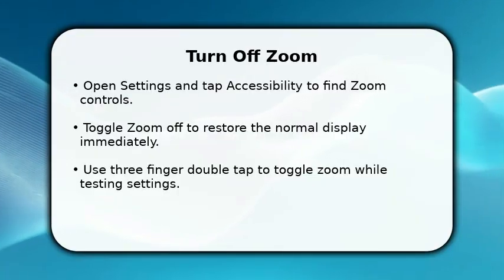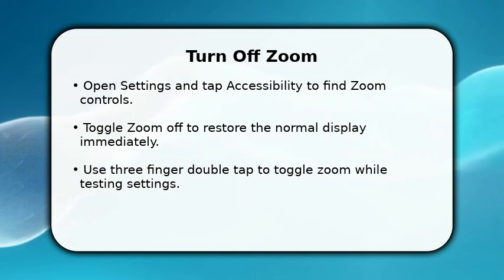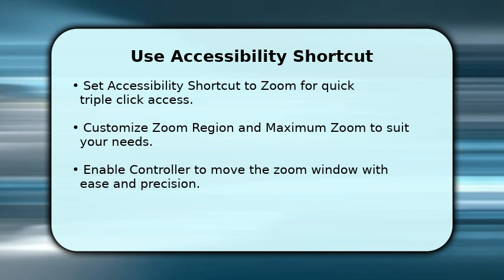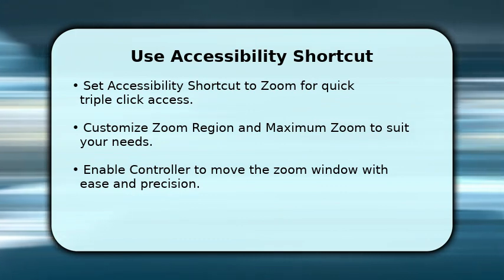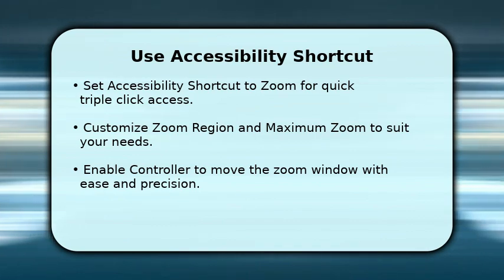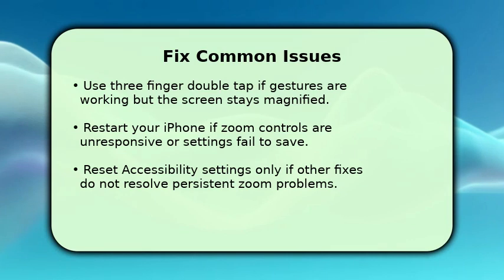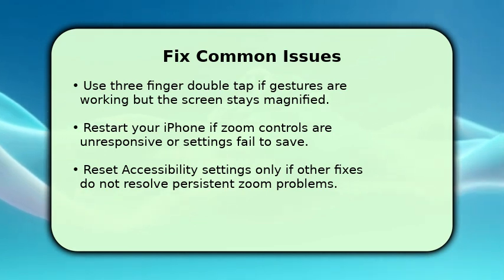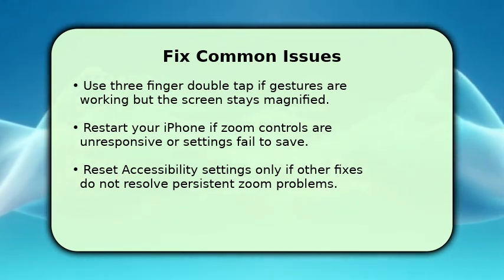How To Remove Zoom In iPhone - Easy Guide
How To Remove Zoom In iPhone - Easy Guide | 🔒 Surfshark VPN Deal — Stay private and secure. $1.99/mo + 3 Months Free ▸

Are you tired of the zoom feature on your iPhone? Do you want to know how to remove it easily? Look no further! This video will guide you through a step-by-step process on how to disable or remove the zoom feature from your iPhone. Whether you're using an older model or the latest iPhone, this easy-to-follow guide will help you get rid of the zoom feature in no time.